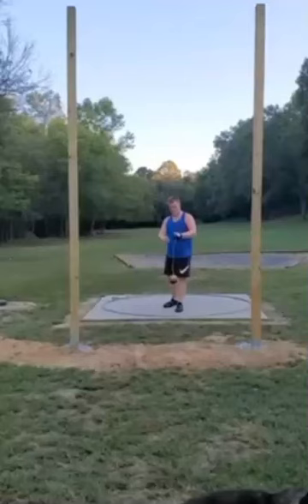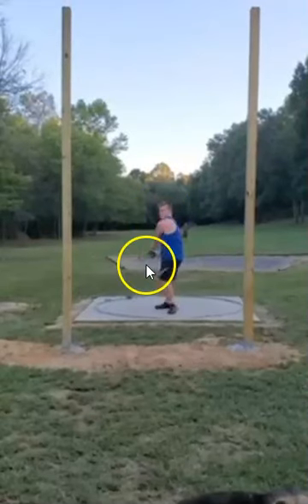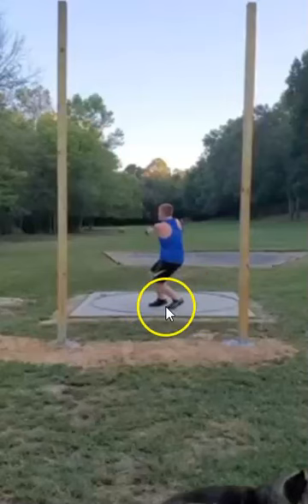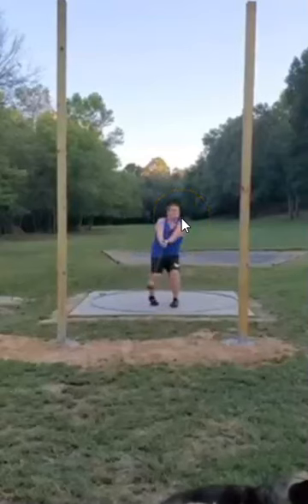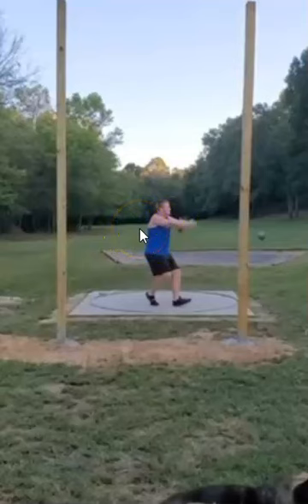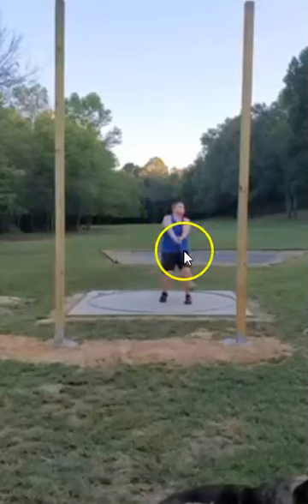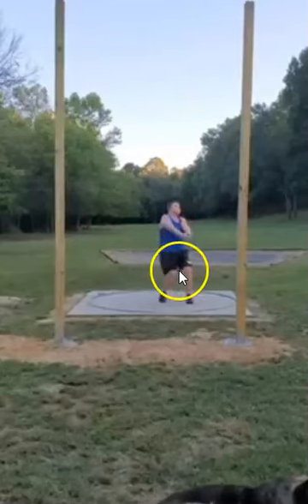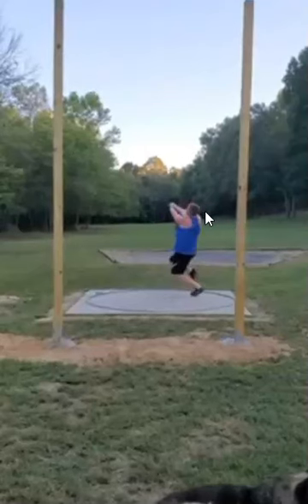Technical Analysis: Ben Fiser (Highschool Hammer thrower)